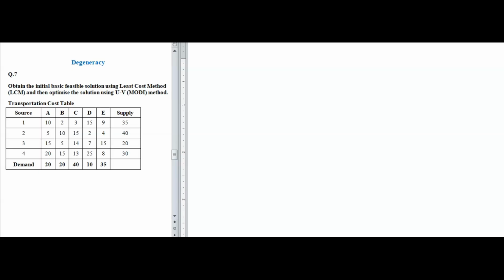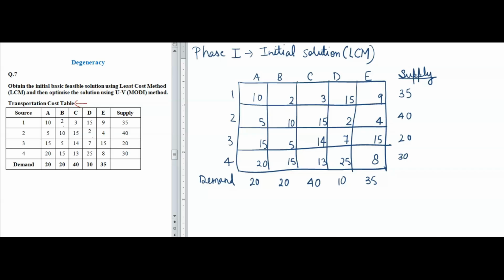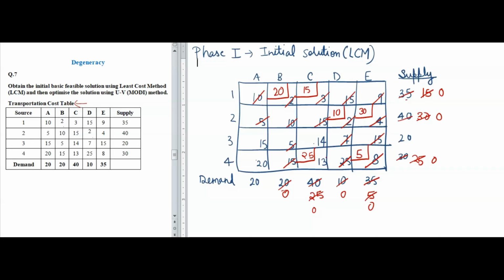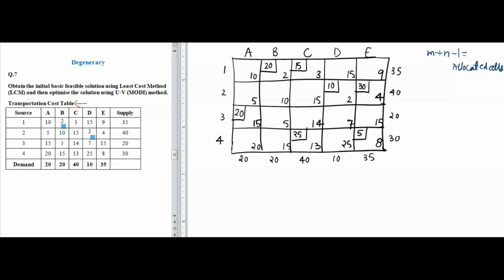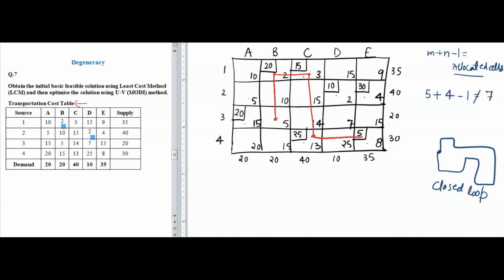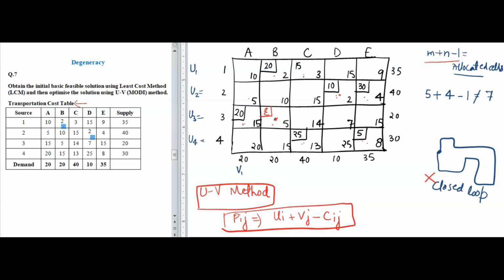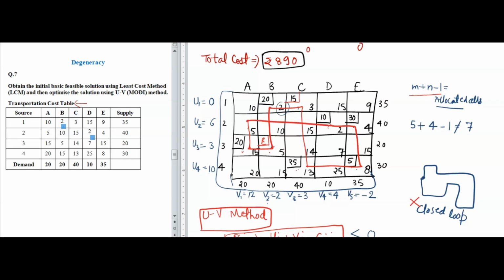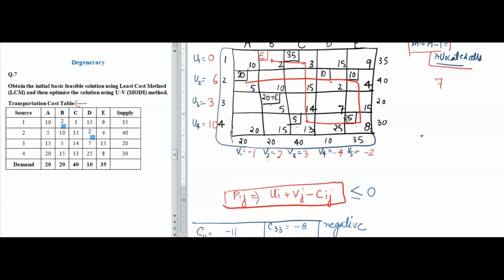Degeneracy in Transportation Problem | Operations Research